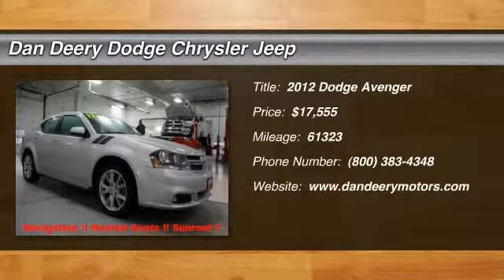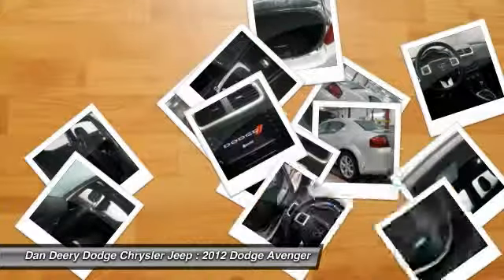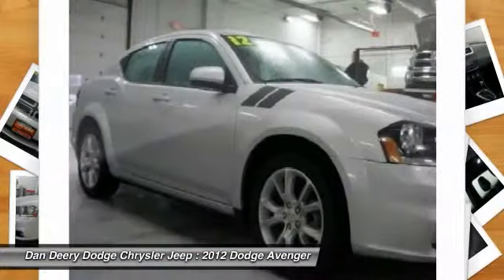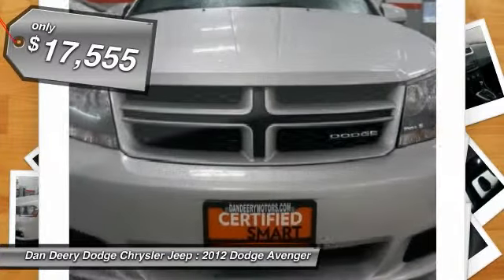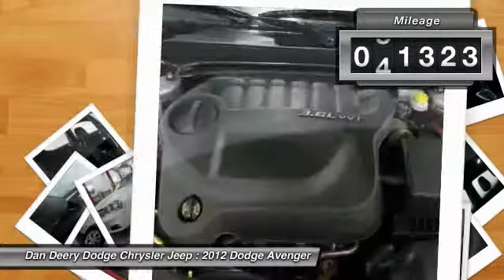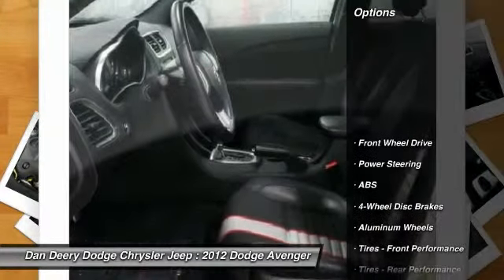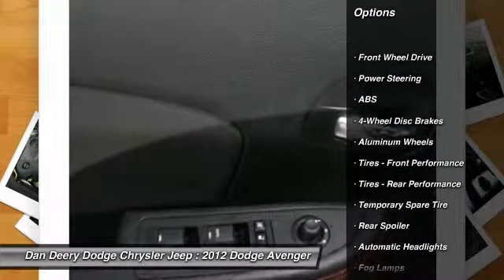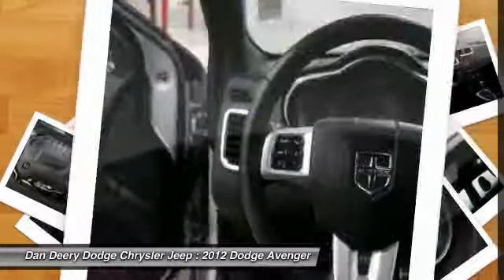2012 Dodge Avenger Waterloo Iowa U22052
2012 Dodge Avenger R/T - $17555

Who could say no to a simply great car like this charming, rare 2012 Dodge Avenger? It is nicely equipped with features such as Avenger R/T, 3.6L V6 24V VVT, 6-Speed Automatic, GPS Navigation, Power Express Open/Close Sunroof, and You Want More... You Get More !!. This superb Avenger is just simply in pristine condition. If it was any cleaner, it would be soap!